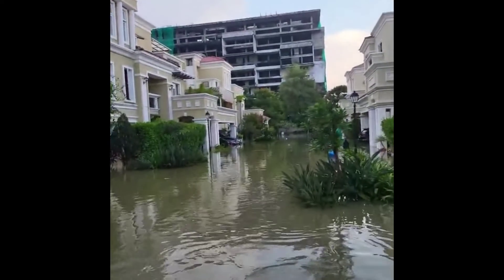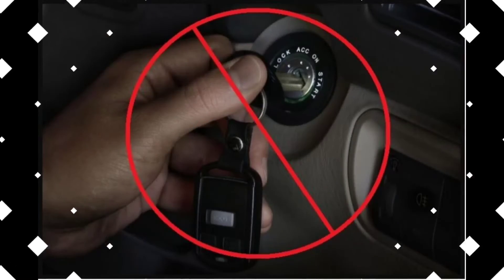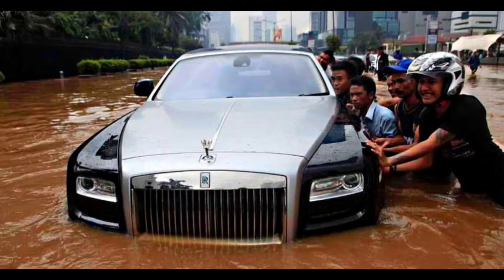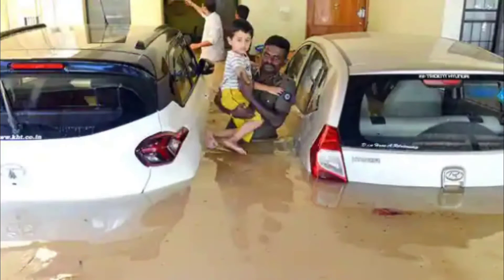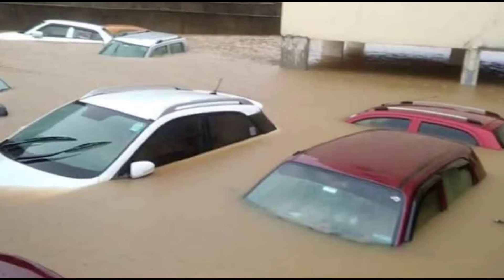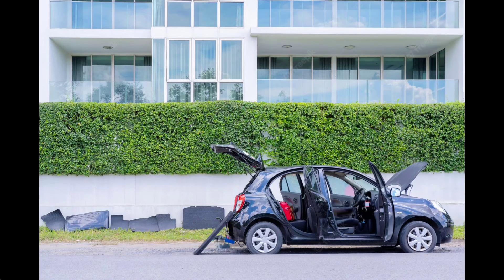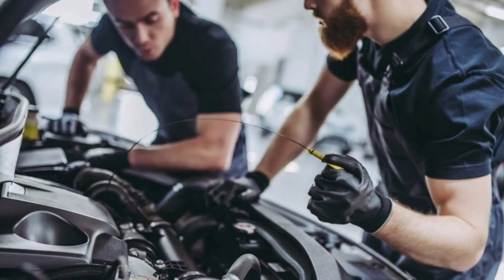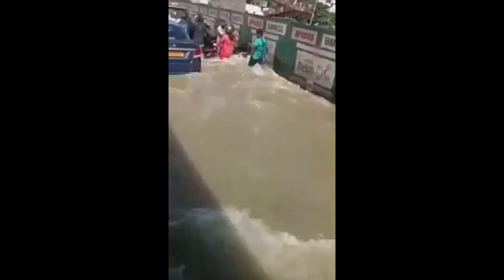Car Submerged & stuck car in heavy rains? Safety Do's and Don'ts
Save your loved car - Submerged, flooded car - by HariKishan.

precautions to be taken when such heavy rains pour in your city and submerge like in this video:

You are stuck in heavy rains way back home from office and your car is submerged till your engine. You try to fire up your engine by turning on your ignition and bam it refuses to turn on. This is the time you know that you are in big trouble. First and foremost thing you HAVE to do, is DONOT PANIC!!! Watch this video till the end without skipping to safeguard you and your loved car out of this mess.

Hello all, welcome to Totally Explored. I am your host HariKishan.

What to Do When Your Car Has Flooded in the Rain like shown.
The very first thing you SHOULD HAVE DONE was to turn around and find another route. However, you now have a car that is stuck in the water and is going anywhere. Watch these 7 steps and let it sink into your mind so that you can PROTECT yourself and your loved car.

Take care of all of these said precautions in this video, and keep yourself and your loved car safe for that next rainy season.
Please do drive Safely and responsibly. Be a part in Making our roads more safer for tomorrow.